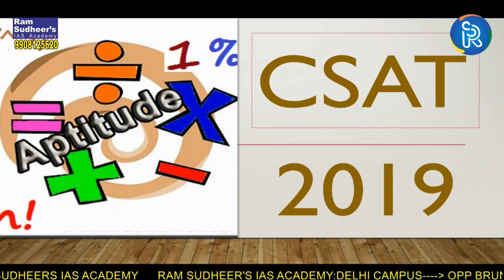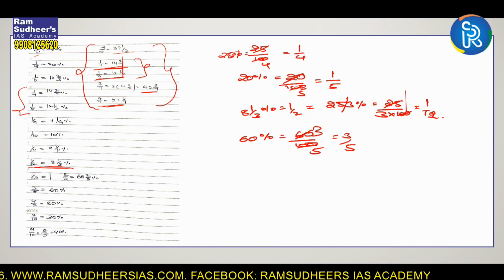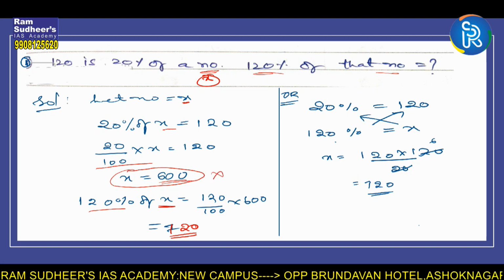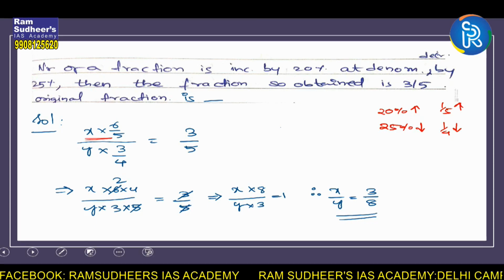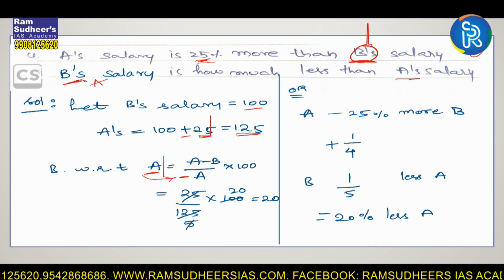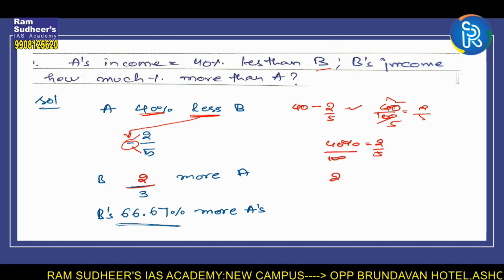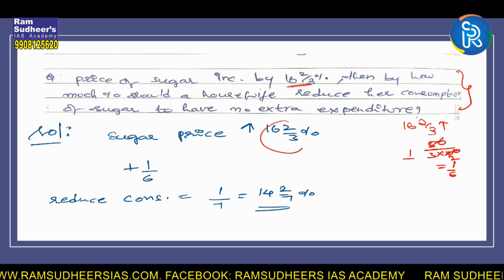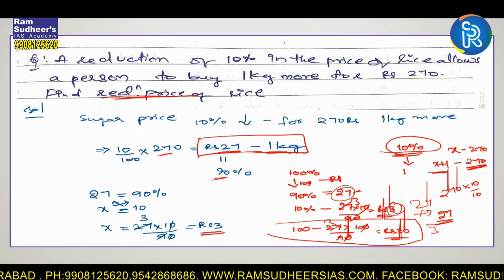PERCENTAGES PART 1